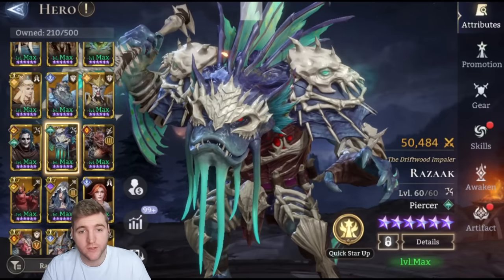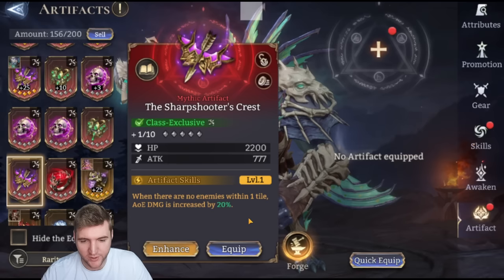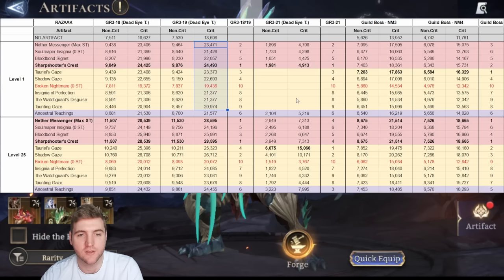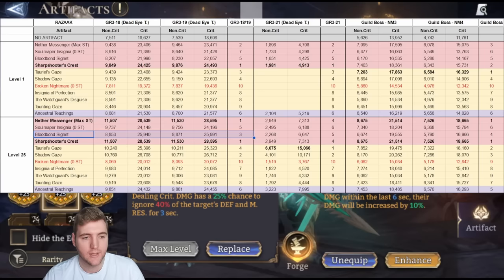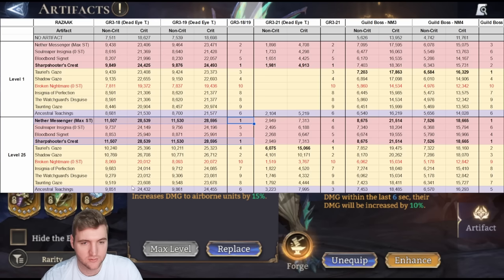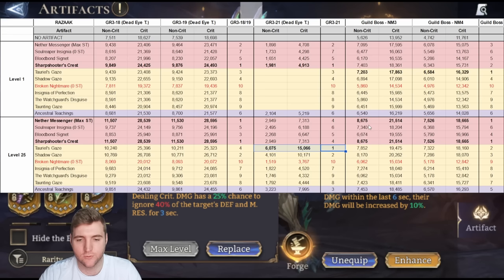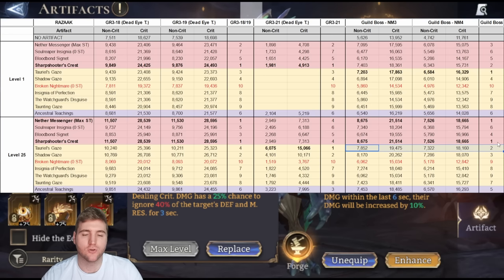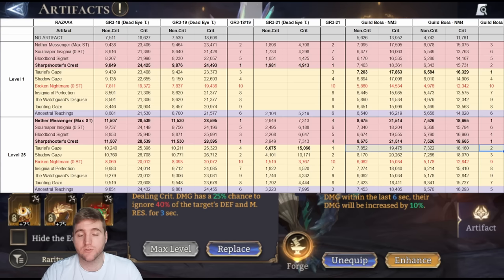BEST Marksman Artifacts - TESTED! [Watcher of Realms]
CHAPTERS:
0:00 Intro
0:19 Razaak + Stats
0:54 Artifacts Tested
3:23 RESULTS
4:26 Content Tested
5:20 GR3 18/19
10:03 GR3 21
12:52 Guild Boss
14:31 SUMMARY
15:08 Dolores' Impact
17:05 Outro